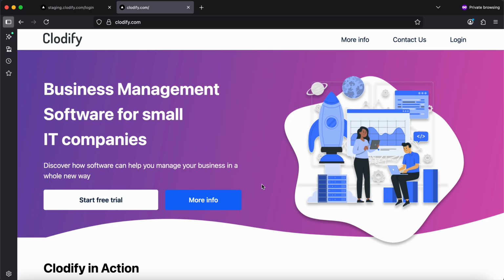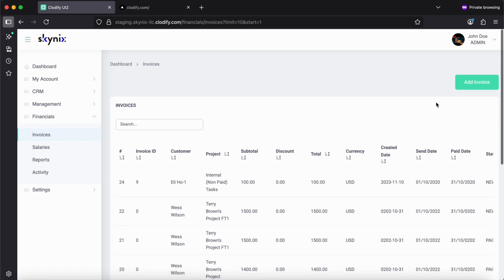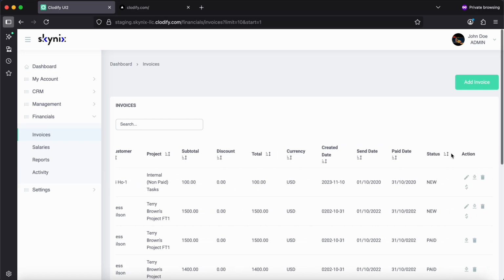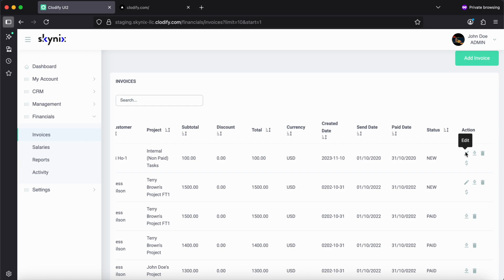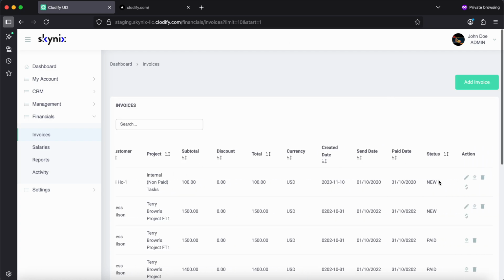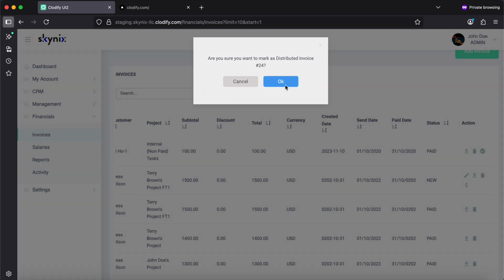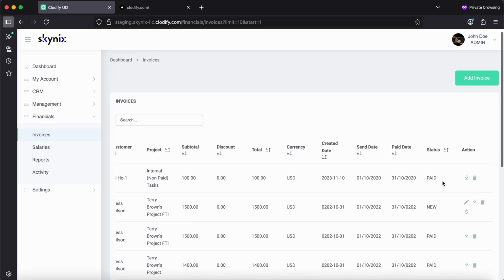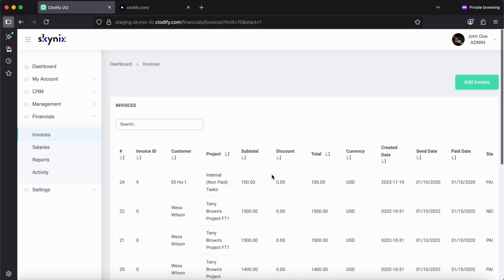💰 Clodify Invoices Explained: See Data, Take Action & Stay in Control! 🚀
Managing invoices has never been easier! In this video, I’ll walk you through the Invoices Page in Clodify — showing you exactly what information users can see and what actions they can take. Whether you’re checking payment details, tracking statuses, or managing invoice workflows, Clodify gives you full control in just a few clicks.

🔹 About Clodify
Clodify is a powerful, intuitive business management system developed by Skynix. It streamlines processes for teams of any size — from task tracking to invoicing — making work more productive and transparent.

With features like project management, reporting, lead tracking, invoicing, and user control, Clodify is the all-in-one solution for smart business management.

✨ In this video you’ll see:

- What invoice data and details are available

- What actions users can perform on the Invoices Page

- How Clodify keeps invoice management simple and efficient